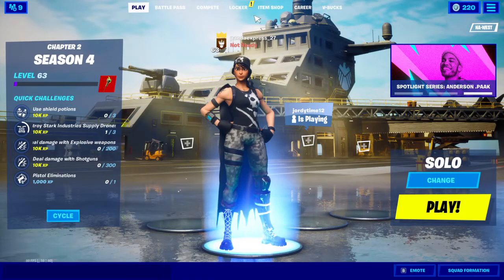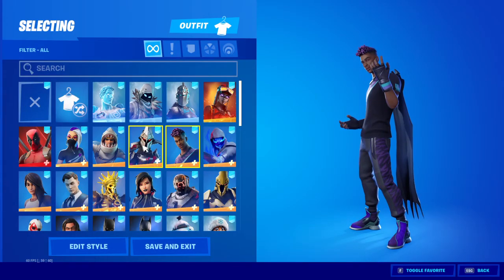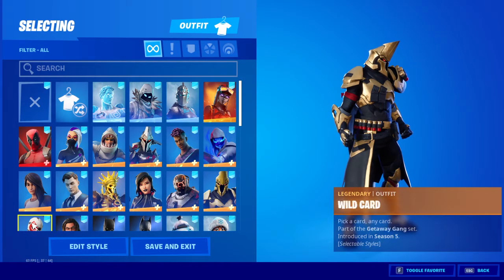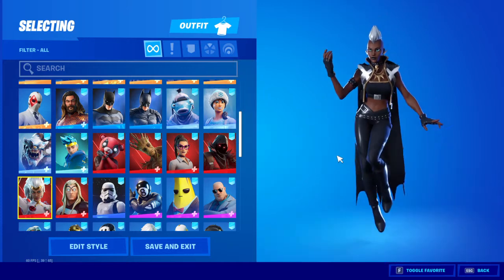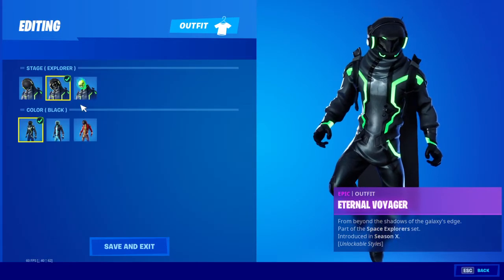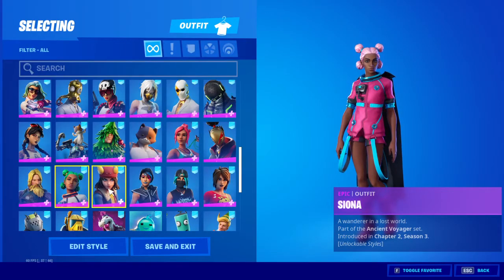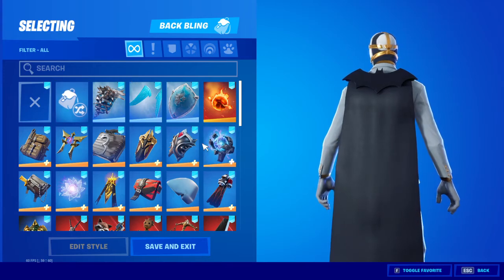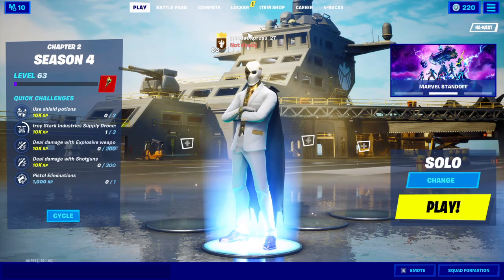A locker tour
By the way im not og.